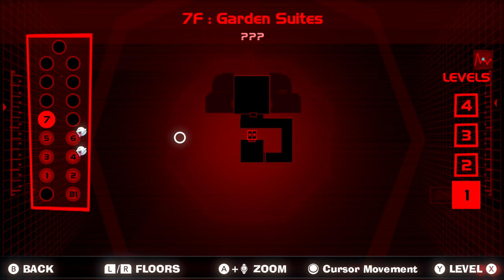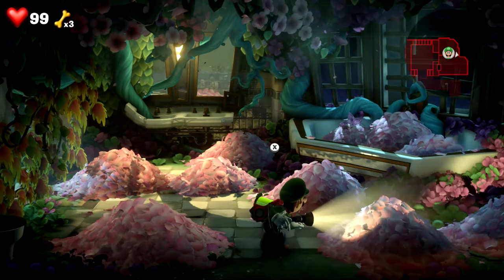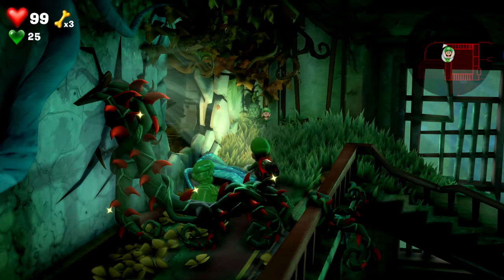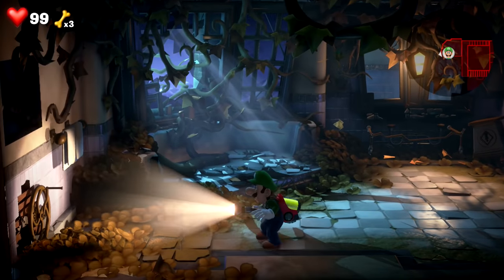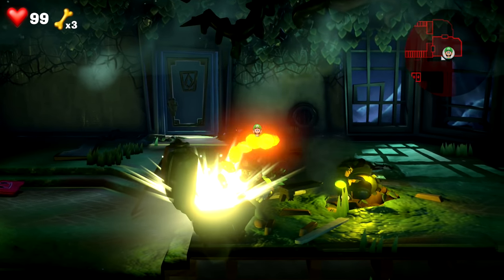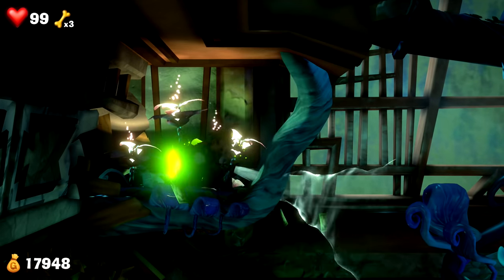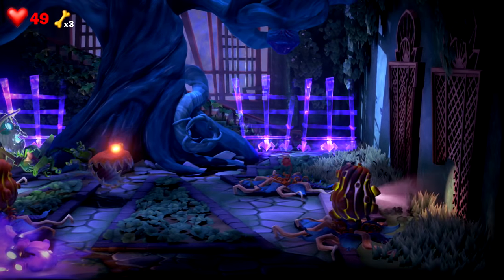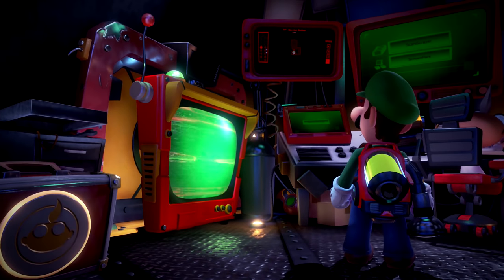Dr. Potter Boss! 7F Garden Suites! - Luigi's Mansion 3 Gameplay Walkthrough Part 7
Welcome to Luigi's Mansion 3 Part 7! We continue our Luigi's Mansion Nintendo Switch adventure with Luigi heading to 7F Garden Suites to take on the Dr. Potter boss fight!

More information about LuigisMansion3 on Nintendo Switch played by ZebraGamer
Luigi’s invited to the towering Last Resort hotel, but when Mario and friends go missing, our green-clad hero will have to conquer his fears to save them!
Slam, blow away, and vacuum up ghosts with the all-new Poltergust G-00, and join forces with Gooigi to overcome the puzzling contraptions and mischievous boss on each themed floor. And that’s just the Last Resort.
See if you can defeat all the ghosts, rescue all the toads, or clear other objectives before time runs out…in the ScareScraper! And for more mini-game madness, compete on teams at the ScreamPark! Whether you play with friends or wander the hotel alone, you’ll be sucked in by the atmospheric music and ghoulish décor of every cobwebby corner you explore. Why not take in the cinematic sights and sounds with a friend? In the main adventure, you and a friend can play together as Luigi and Gooigi in two-player co-op! Gooigi can walk on spikes, slip through tight spaces, and help Luigi overcome obstacles he can’t tackle alone. Never hurts to have a friend in this hotel; it may not be very spooky, but Luigi begs to differ!
Catch ghosts and solve puzzles to rescue Mario and friends in the Last Resort hotel
Each floor of this towering hotel is themed, from the décor to the puzzles to boss!
Utilize the functions of the all-new Poltergust G-00: Pummel ghosts with a Slam, break through defenses with the Suction Shot, and blow back groups with a Burst
Luigi can call upon and control Gooigi, his all-green doppelganger, who can do what Luigi can’t
Gooigi can slip through tight spaces, walk on spikes, and help Luigi overcome obstacles
Change between Luigi and Gooigi in single player, or let a friend play as Gooigi for 2-player co-op
It’s Team Luigi vs. Team Gooigi in a mini-game battle to see which is the ultimate team of ghost hunters